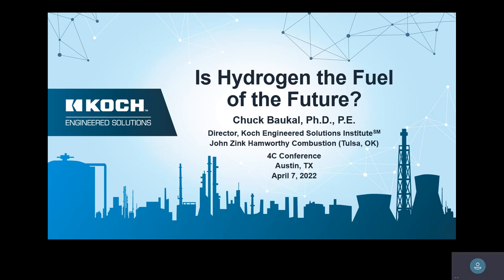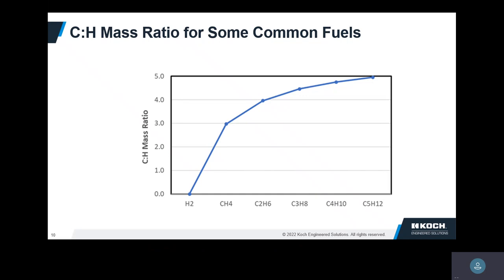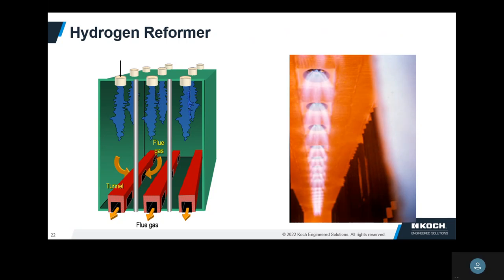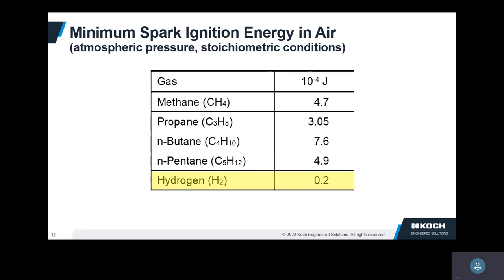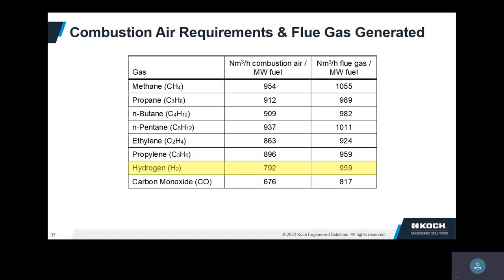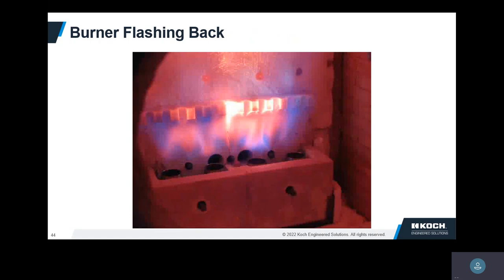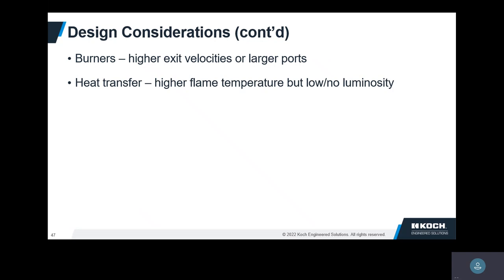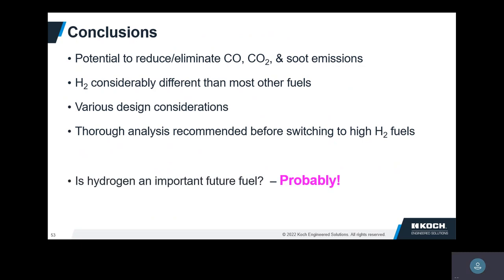John Zink Company, LLC: Hydrogen – Fuel of the Future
Presentation was given at the 4C HSE Conference on April 7th, 2022.
This presentation was given by Charles Baukal.